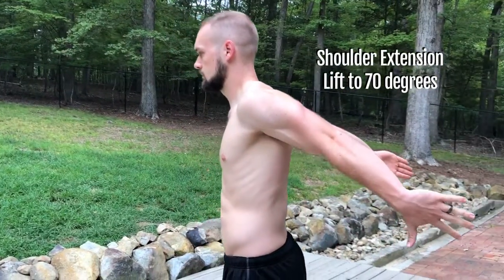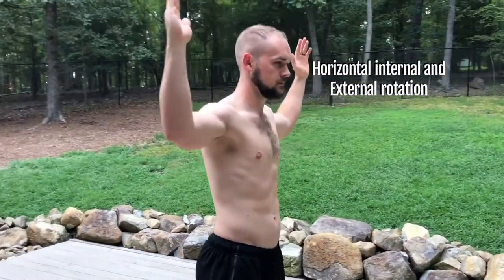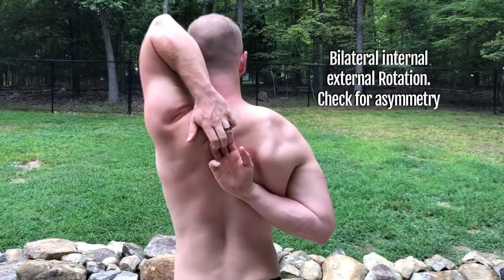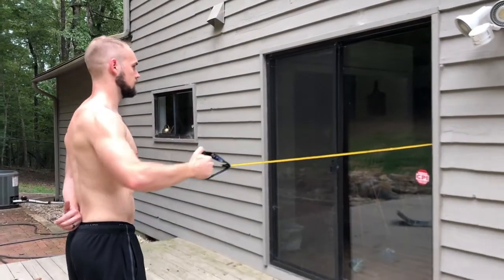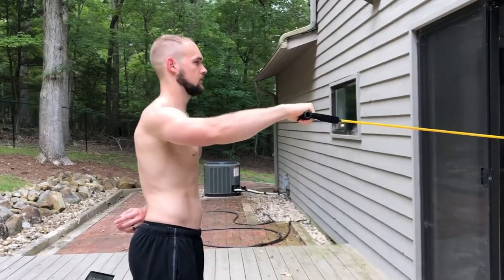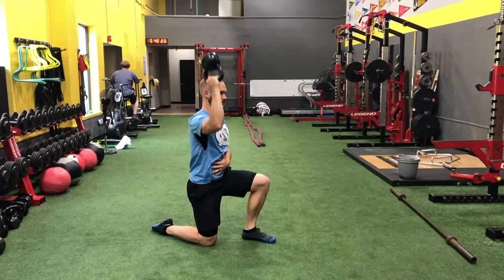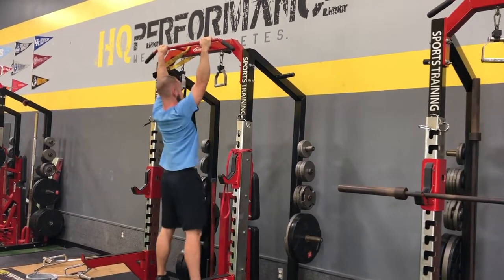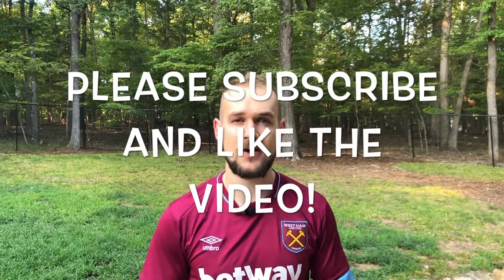Fix your Shoulders - The Complete Shoulder Guide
If you like this and want to fix your pain and become more athletic, get my 6 week Athletic Foundation course for FREE Having trouble with shoulder pain or bad posture? Check this video out as I walk you through how to assess, mobilize, and strengthen your shoulders! No more bad posture, achy shoulders, and grandma vulture neck for you.

Want more help with this? for individual training to maximize your shoulder health and strength.